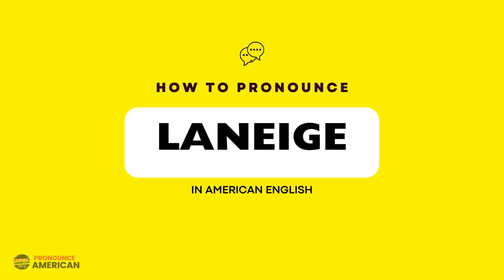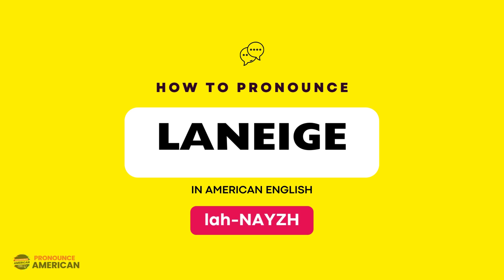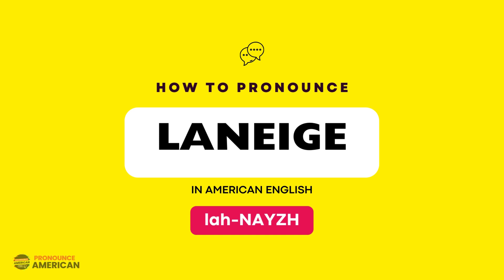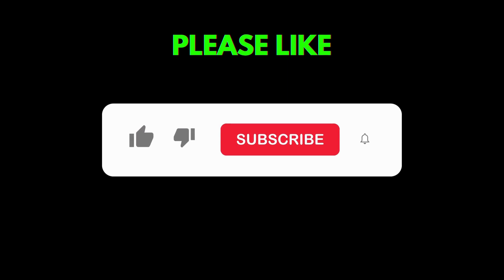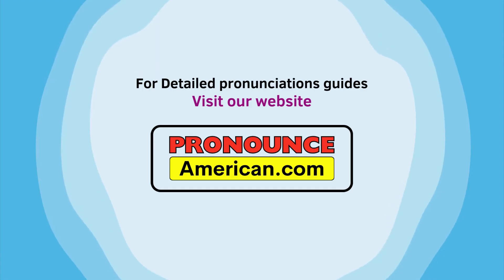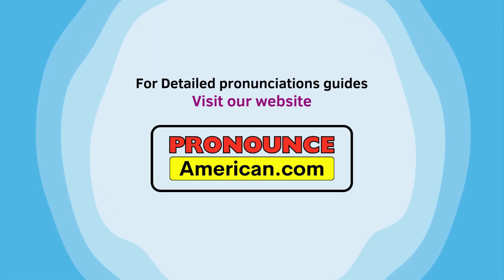How to Pronounce Laneige (Correctly) Pronounce American.com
How to Pronounce Laneige Correctly. Welcome to our YouTube video on how to pronounce Laneige correctly! In this video, we will guide you on the pronunciation of "Laneige" and provide you with its history, origin, and meaning.

Laneige Pronunciation
Have you ever wondered how to say "Laneige"? Many people find it challenging to pronounce this word correctly.

How to Say Laneige
In this segment, we will teach you how to pronounce "Laneige" accurately.

What is the Pronunciation of the Word Laneige?
Discover the correct pronunciation of the word "Laneige" and learn its significance.

Laneige Pronunciation Tips
So, keep watching this video for Laneige pronunciation tips.

Keywords and Related Search Terms
Laneige pronunciation
Laneige origin
Laneige meaning
How to pronounce Laneige correctly
Laneige pronunciation guide
Laneige pronunciation history
Don't miss out on mastering the pronunciation of "Laneige"! Watch our video till the end for expert guidance on pronouncing this word accurately.